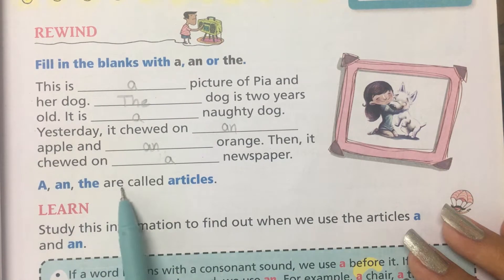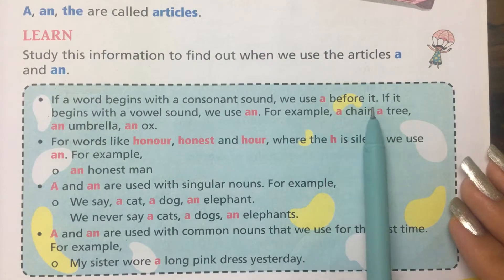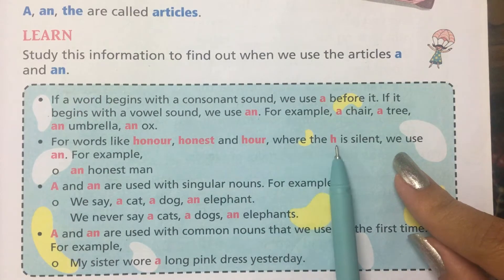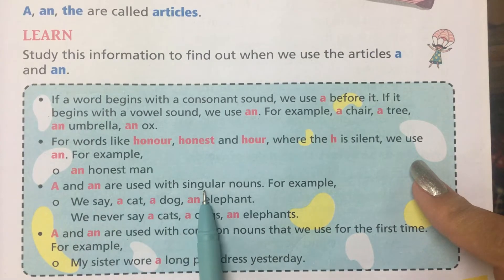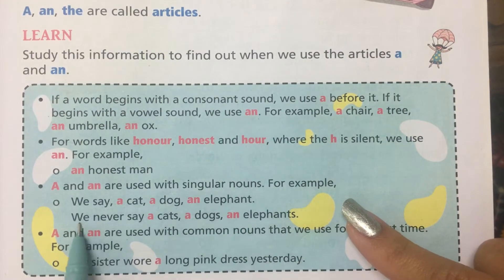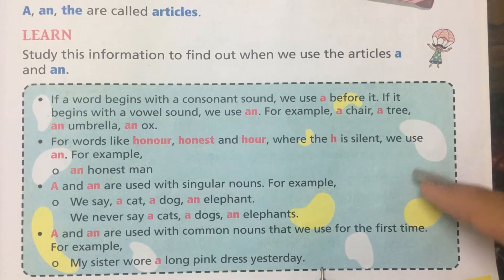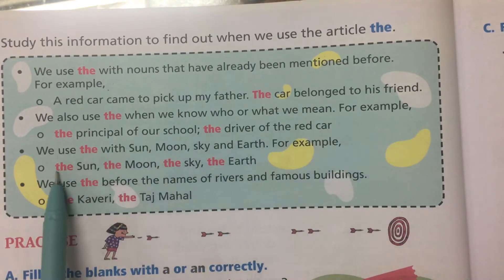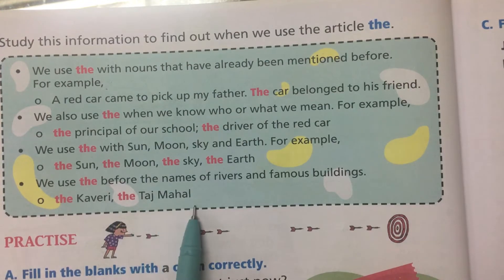Climb with cornerstone 3| Articles |Gr class 3 chapter 9#climbwithcornerstone#articles#گرامرانگلیسی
Hi, I am Lili, with sweet and simple learning method of English Grammar subject of class 3 students .